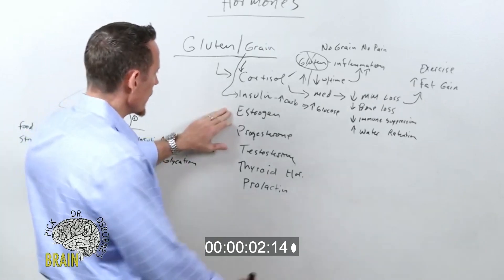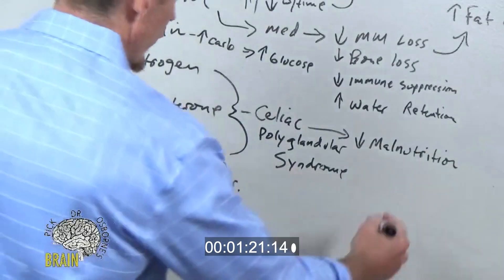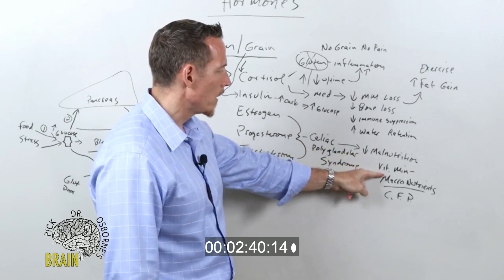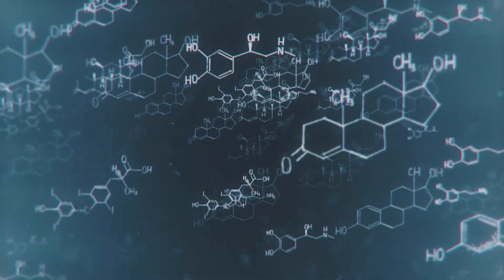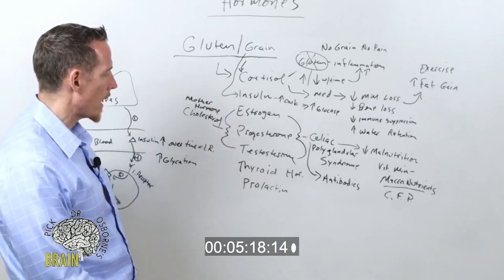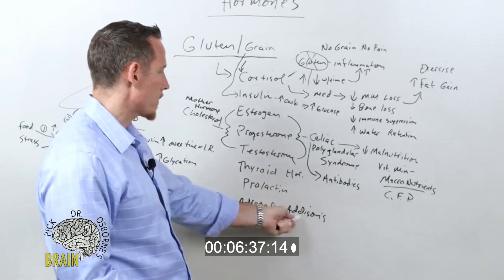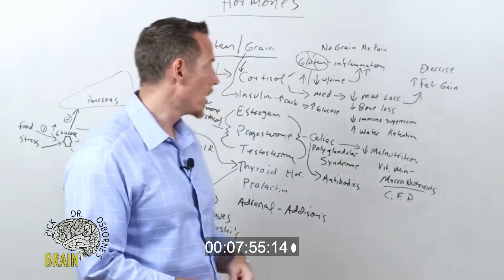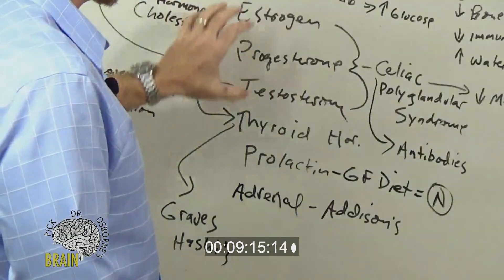Can Gluten Affect Your Hormones?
We're now finding antibodies that can attack and damage hormones and hormone receptors as a result of eating the wrong food items. So that's just another way that gluten itself can create or contribute to hormonal imbalance.

I've seen well over 300 studies on this particular topic at this point, and now even a lot of endocrinologists now are saying that if you have Hashimoto's, which is autoimmune thyroid, we need to probably measure and look at gluten as a potential cause. So we know gluten can induce a hypothyroid state through autoimmune processes. We also see gluten can cause high thyroidism or Graves' disease. To connect with Dr. Osborne visit:

*These statements have not been evaluated by the Food and Drug Administration. This video is not intended to diagnose, treat, cure or prevent any disease. Additionally, this information is not intended to replace the advice of your physician. Dr. Osborne is not a medical doctor. He does not treat or diagnose disease. He offers nutritional support to people seeking an alternative from traditional medicine. Dr. Osborne is licensed with the Pastoral Medical Association. To connect with Dr. Osborne visit: